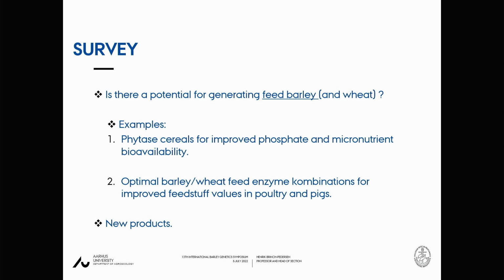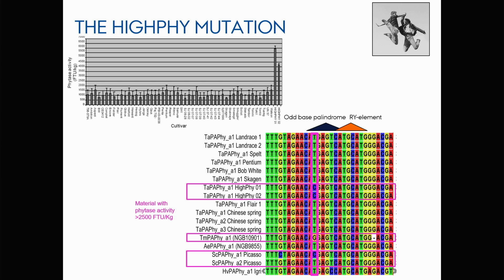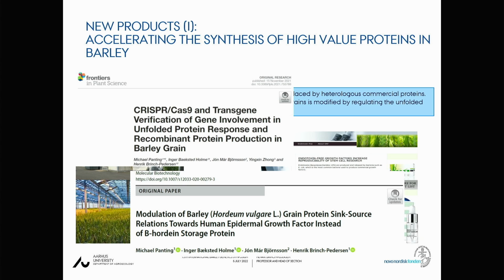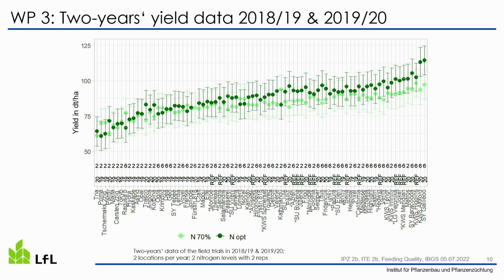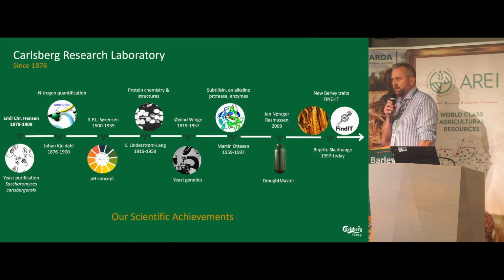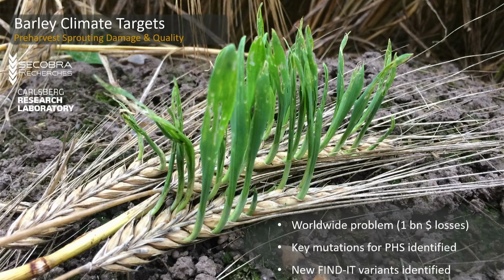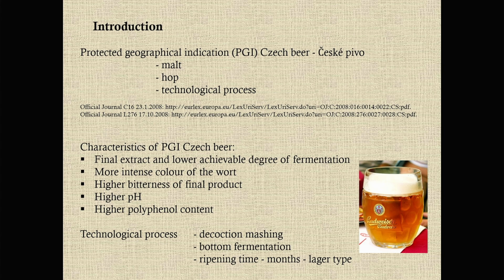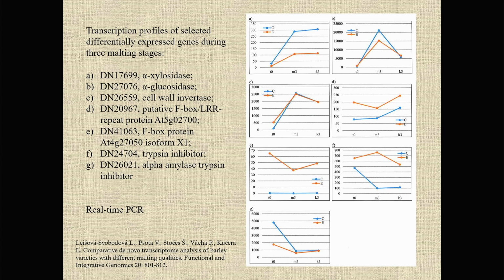BARLEY END USES: FROM FOOD AND FEED TO MALTING, BREWING, AND NOVEL PRODUCTS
IBGS13